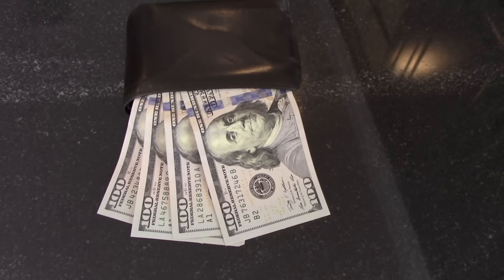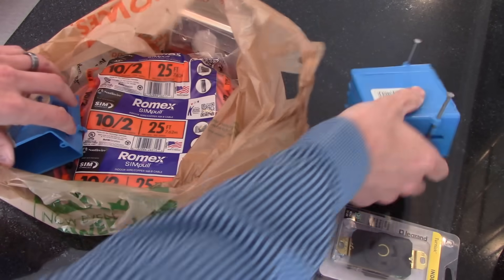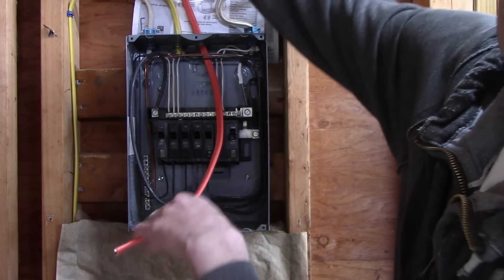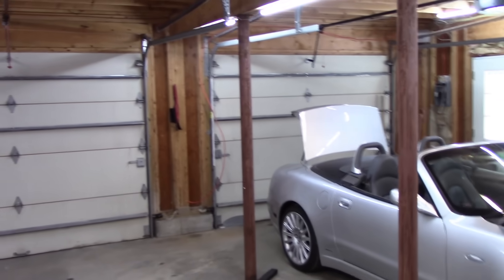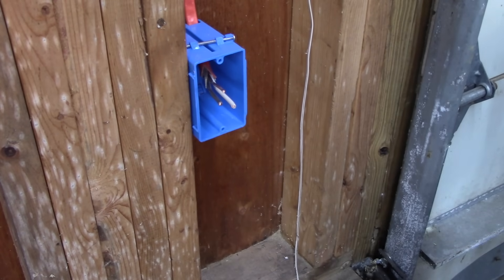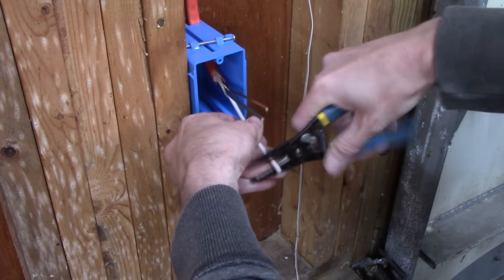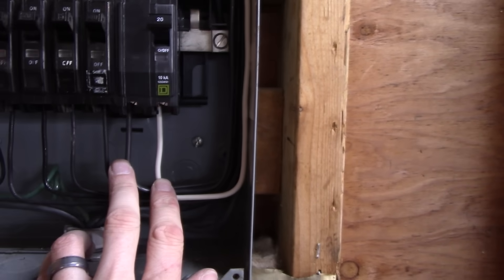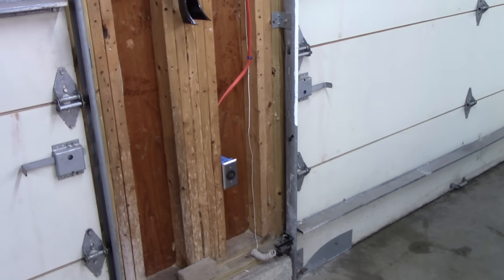DETAILED DIY: Wiring a 240v outlet step by step from breaker to outlet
Gentleman, HOW WOULD YOU LIKE YOUR OWN PERSONAL STRIPPER?  :)  Klein makes the best IMO.